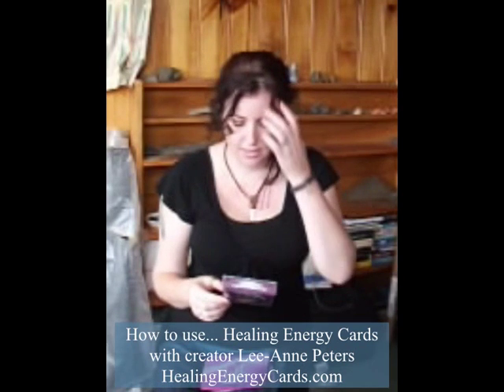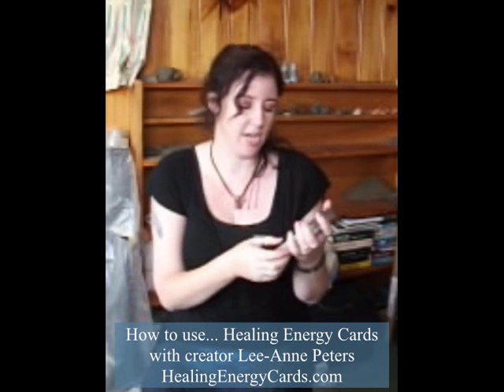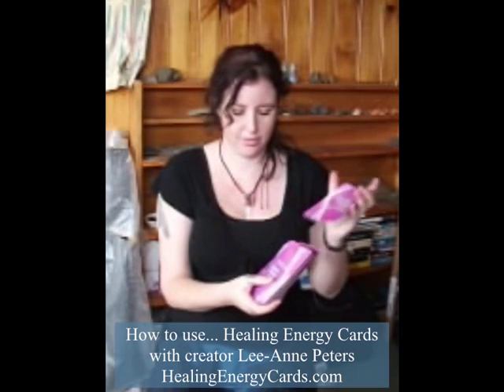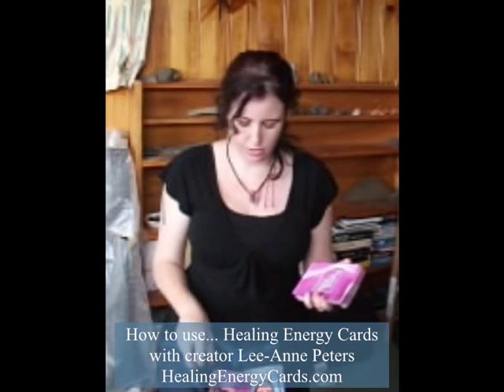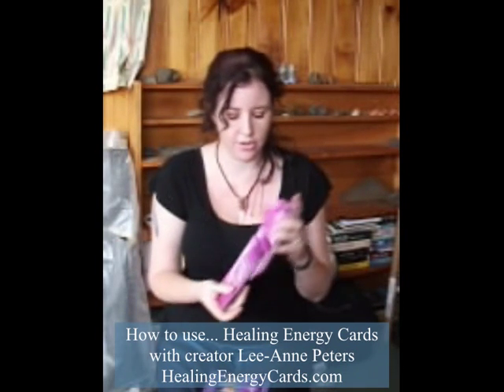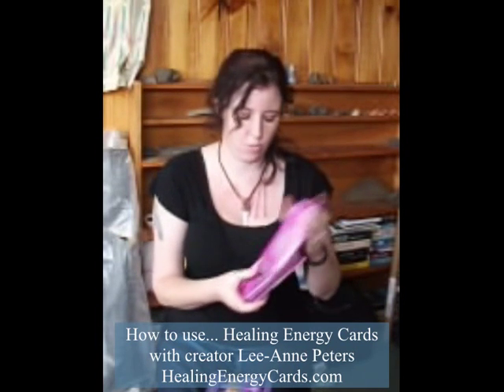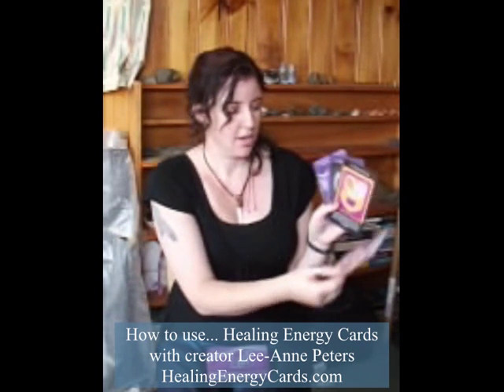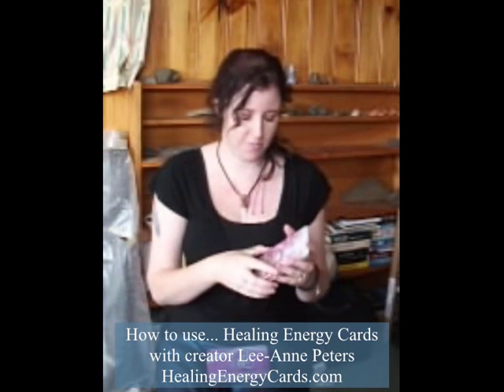How to use Healing Energy Cards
Healing Energy Cards - Tools to help you self heal on all levels.
Created / Illustrated by Lee-Anne Peters

First released in June 2008